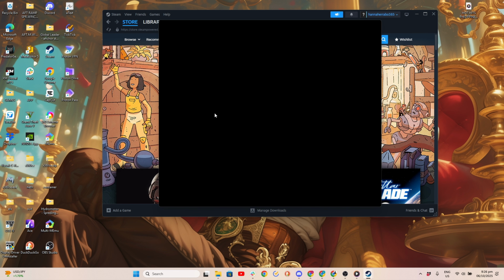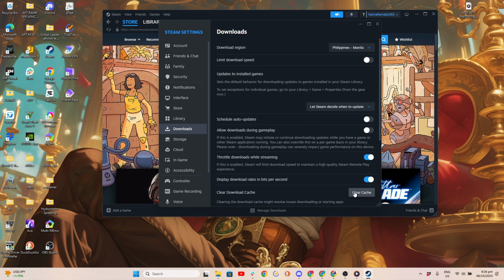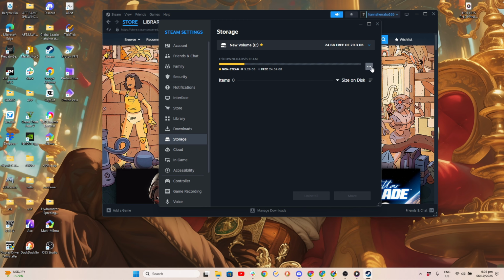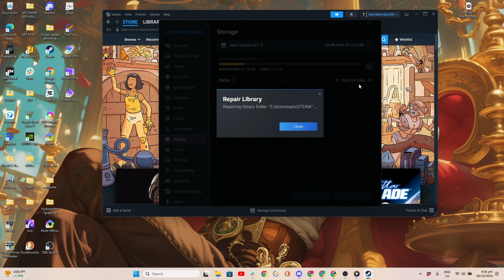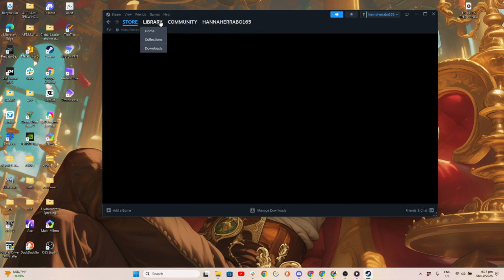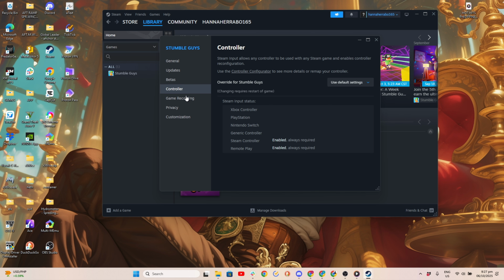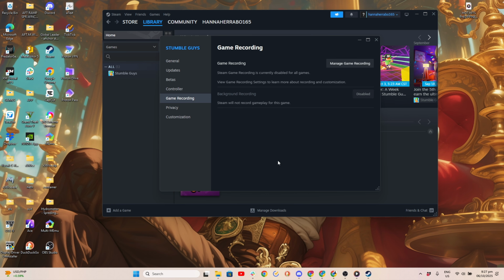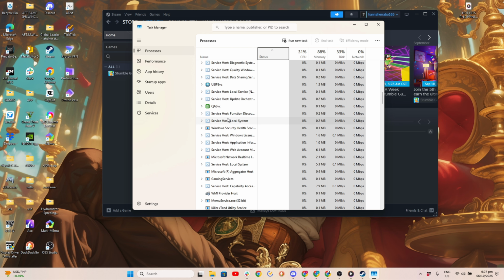How to Fix Corrupted Game Files on Steam (2025 Full Guide)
Are your Steam games not working due to corrupted files? This full 2025 guide shows you step-by-step how to fix corrupted game files on Steam quickly and safely. Learn proven methods to repair files, verify integrity, and get your games running perfectly again.

✅ What You'll Learn in This Video:
- Why game files get corrupted on Steam
- How to verify integrity of game files
- Repairing and reinstalling corrupted games
- Tips to prevent future file corruption
- Quick troubleshooting for smooth gameplay